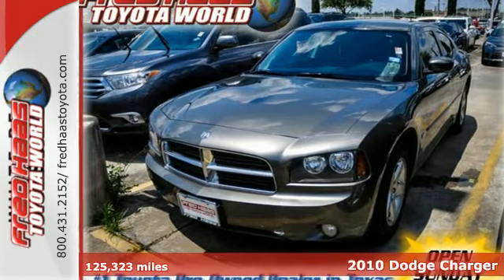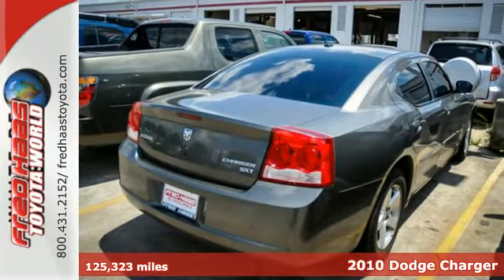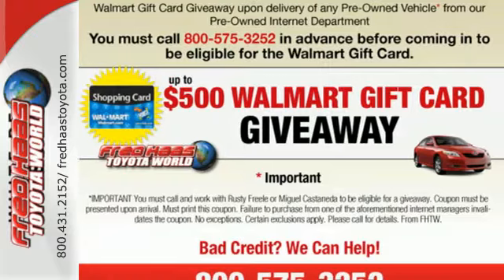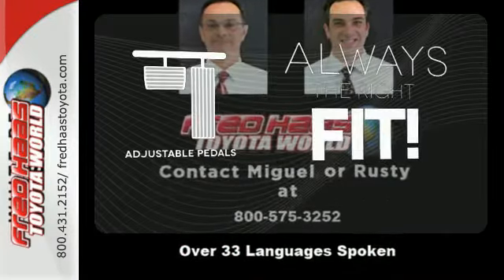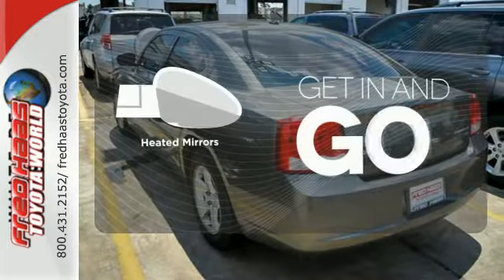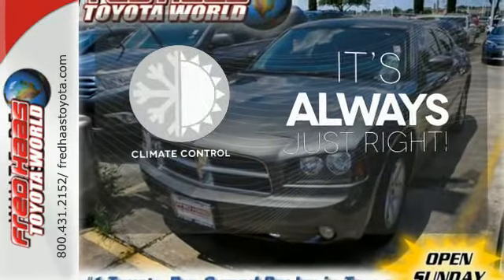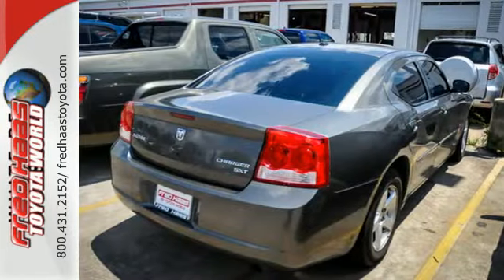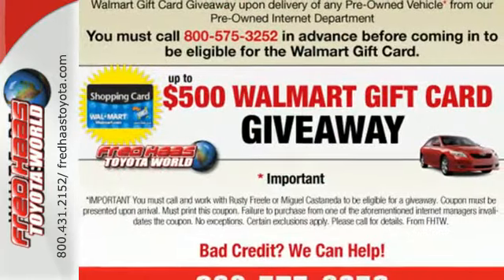2010 Dodge Charger Spring Houston, TX AH194475T - SOLD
Year: 2010
Make: Dodge
Model: Charger
Trim: 4 Door Car
Engine: 3.5L MPI 24-valve HO V6
Transmission: 4-Speed A/T
Color: BROWN
Mileage: 125323
Stock #: AH194475T
VIN: 2B3CA3CV3AH194475

Address:
20400 I-45 North